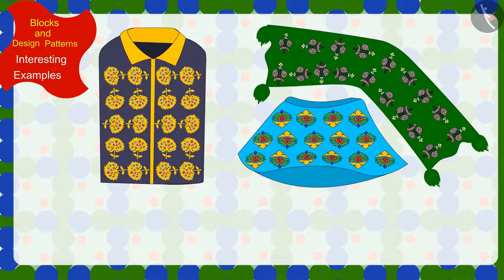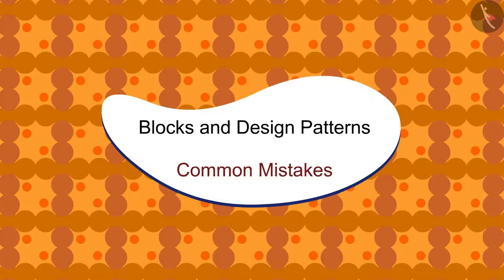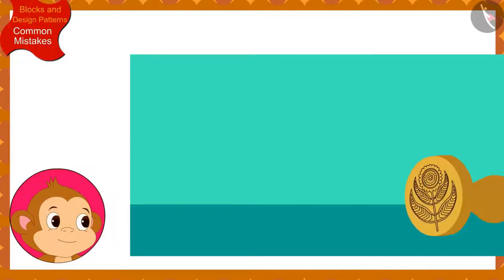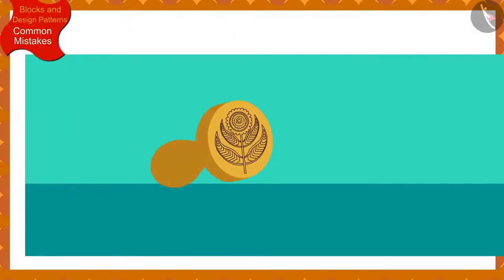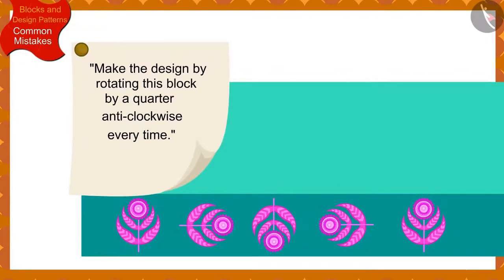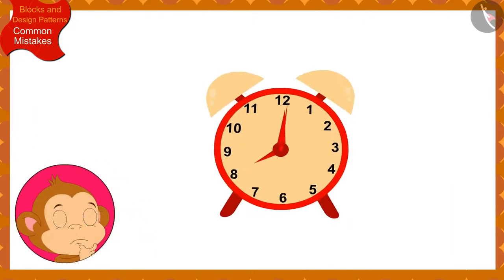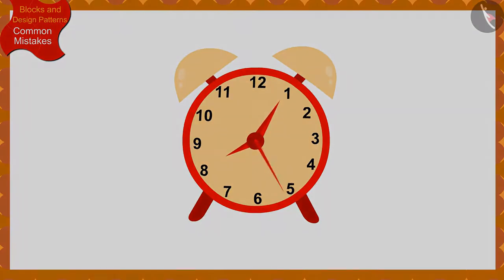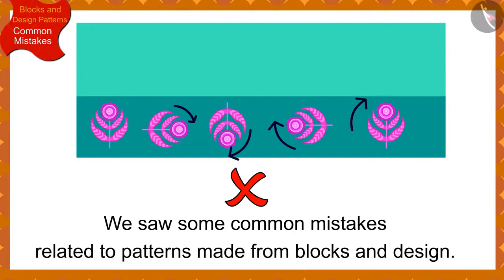Patterns involving blocks and designs | Part 3/3 | English | Class 5